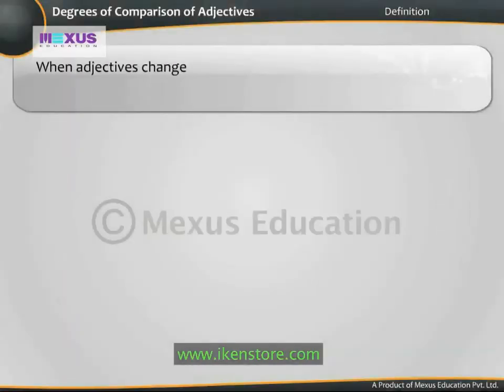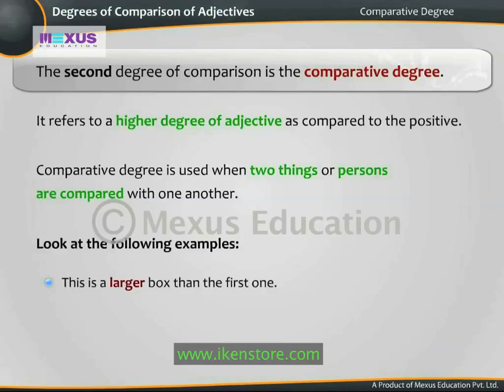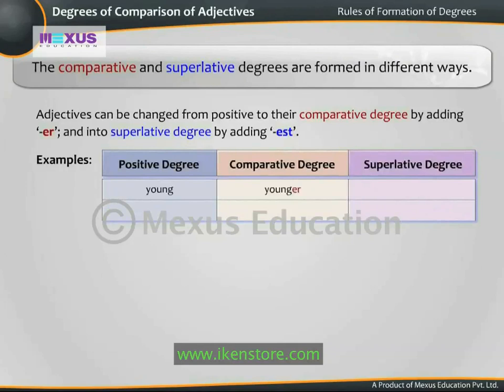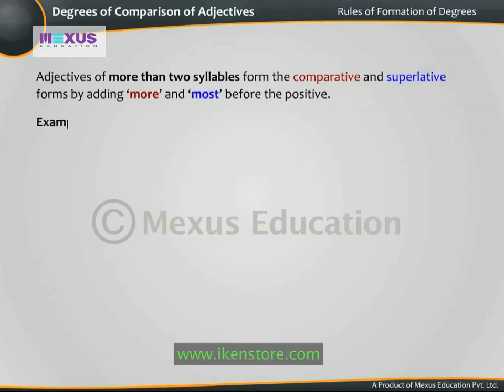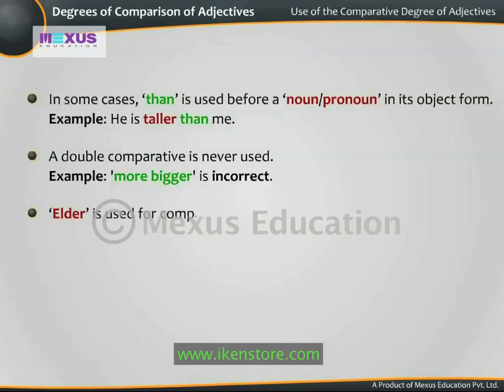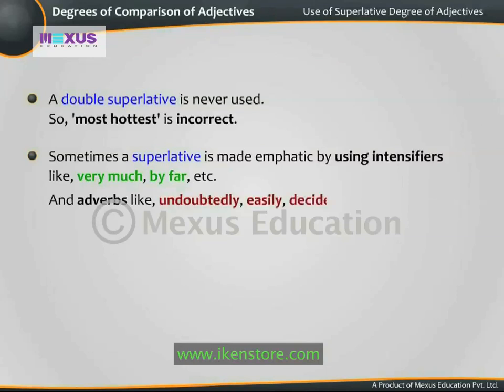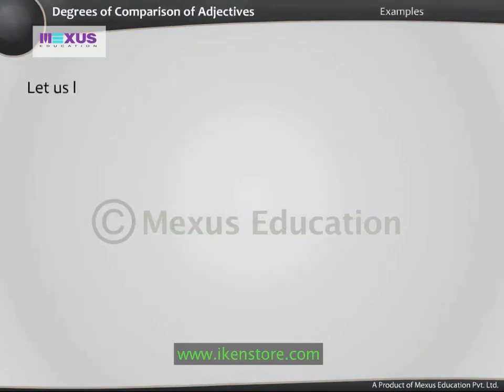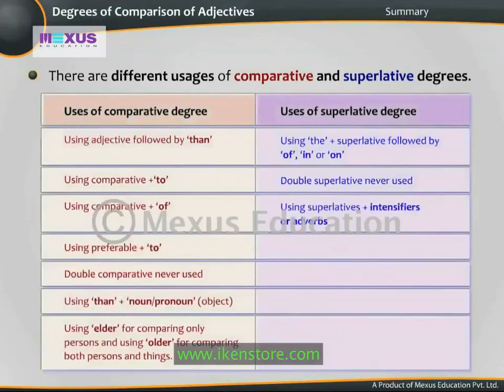Degrees of Comparison | English Grammar | iken | ikenedu | ikenApp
This animation teaches the learner to define degrees of comparison, list the types and rules for degrees of comparison and state the correct degrees of comparison for given words.